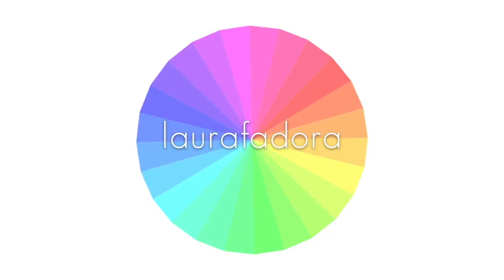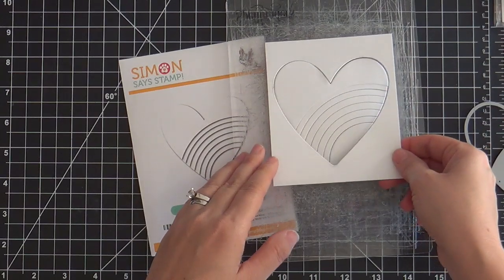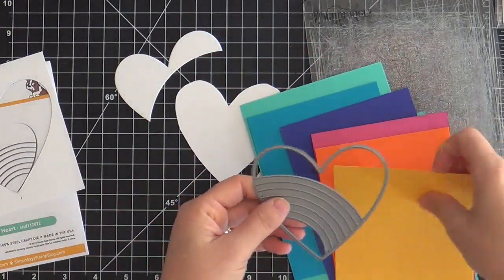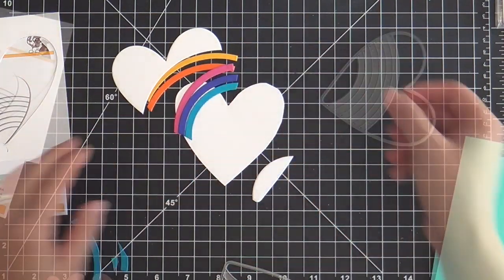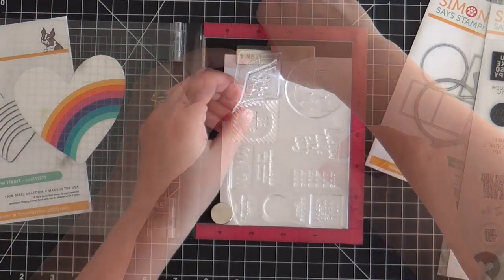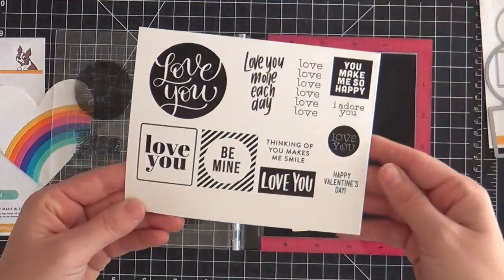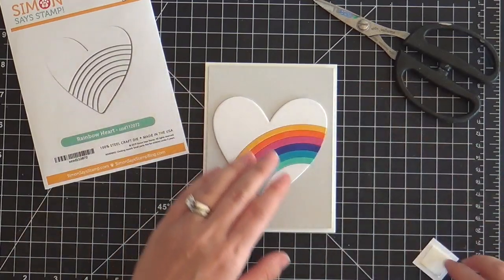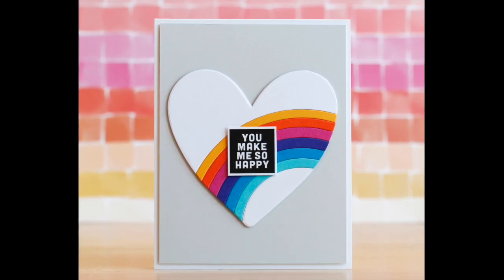Rainbow Heart die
Sharing a project featuring the Rainbow Heart die by Simon Says Stamp from their Love You More collection.

• Simon Says Stamp RAINBOW HEART Wafer Die sssd112072 Love You More

• Simon Says Stamps And Dies LOVE AND VALENTINES WORD MIX set365lvw Love You More

• Simon Says Stamp Card Stock 100# SUNSHINE SS9 at Simon Says STAMP!

• Simon Says Stamp Card Stock 100# ROYAL PURPLE SSSRP35

• Simon Says Stamp Card Stock 100# ISLAND BLUE IB12

• Simon Says Stamp Card Stock 100# AUDREY BLUE AB19 at Simon Says STAMP!

• Therm O Web Gina K Designs ADHESIVE DOT RUNNER Permanent Acid-Free 18084

• 3M Scotch ROLL WHITE MASKING TAPE Post-It Adhesive 2650-W